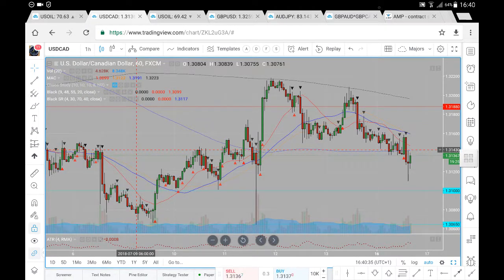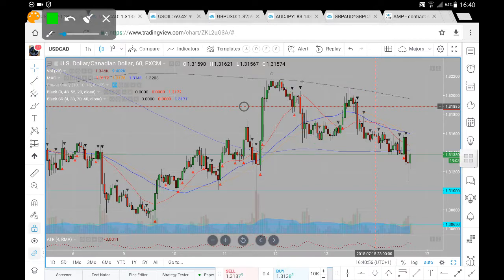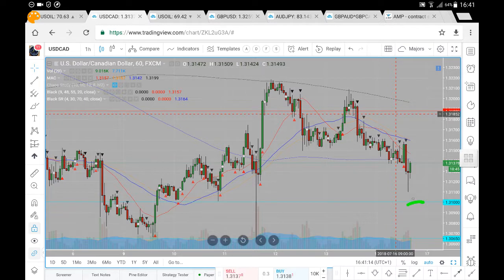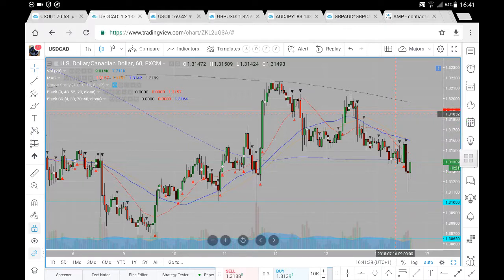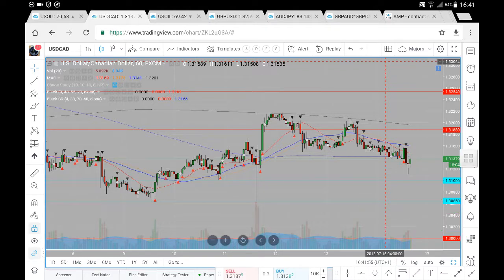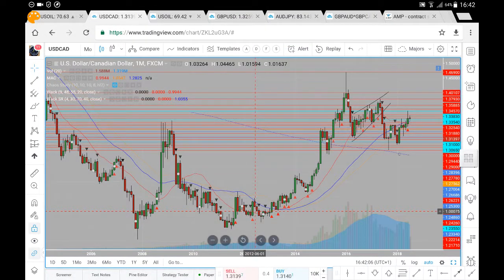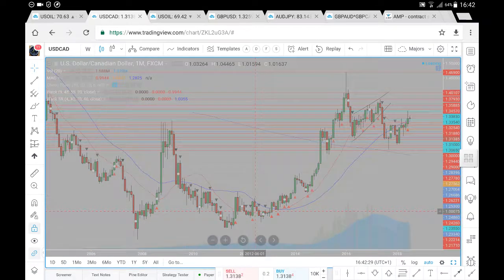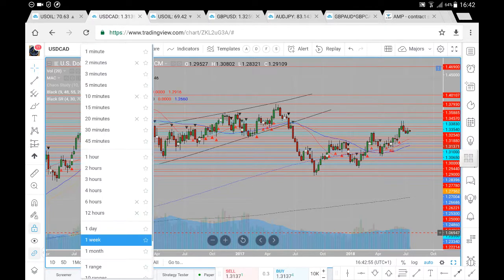USDCAD 16 07 18 July 16th (commentary, not advice)